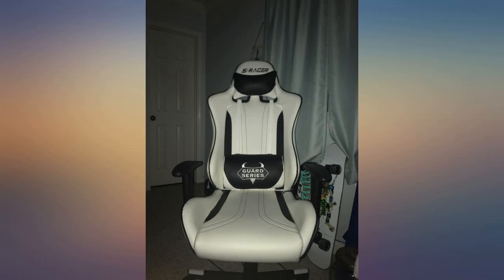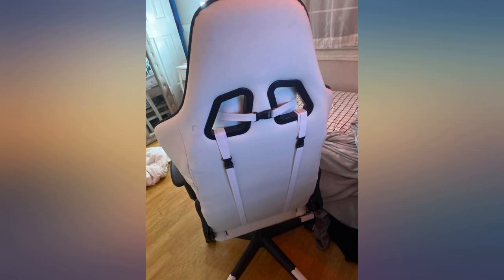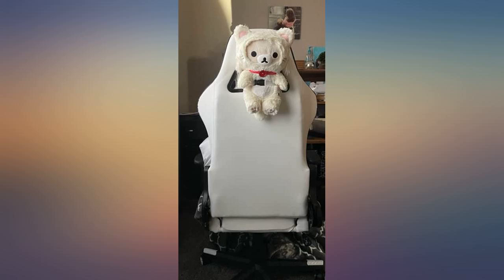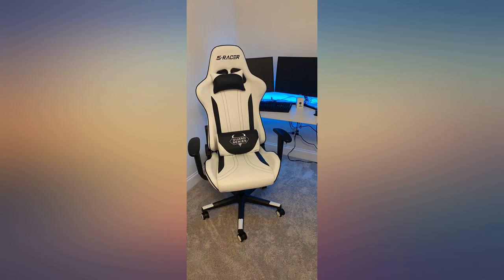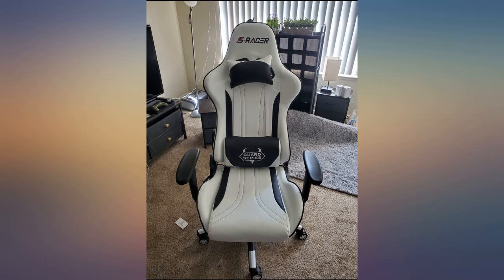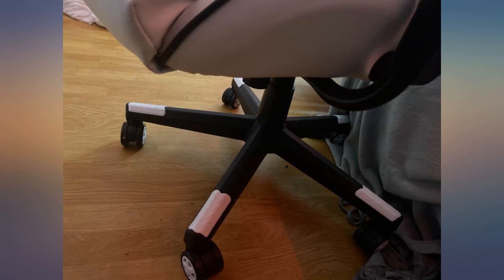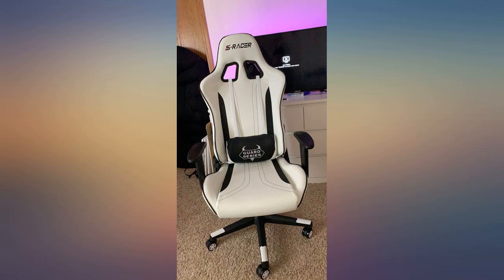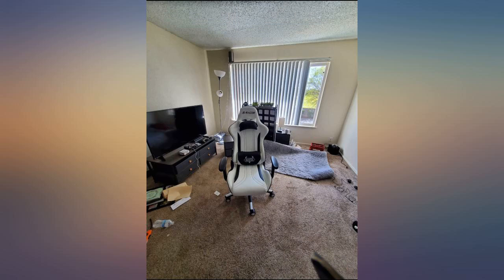Homall Gaming Chair Office Chair High Back Racing Computer Desk Chair PU Leather review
Homall Gaming Chair Office Chair High Back Racing Computer Desk Chair PU Leather Chair Executive and Ergonomic Swivel Chair with Headrest and Lumbar Support (White)

Main Features:
- Selected Material:High Density shaping Foam,more comfortable,anti-oxidation,elasticity resilience and service life;1.8mm thick steel frame,more sturdy and stable;Pu Leather,skin friendly and wear-resisting.
- Upgraded Configuration:Class-3 gas lift verified by SGS,durable,reliable and supports up to 300lbs;Rubber casters,rolling quietly and tested by 1000 miles rolling.
- Dimension:Size of Back: 22.5"X30.5"(LXW),Size of Seat: 14.5"X20.5"(LXW),Seat adjustable height:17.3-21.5 inch.
- Multi-Function:360 Degree Swivel and Multi-direction Wheels,Load Capacity:300-pound maximum weight capacity.Recline function;Between 90 - 150 degree.Rocking function:chair can rock back and forth when you adjust the knob beneath the seat.
- Wide Usage: This Homall gaming chair is suitable for you to play computer games, watch TV, do the work and have a rest. It will make your space more modern and elegant.